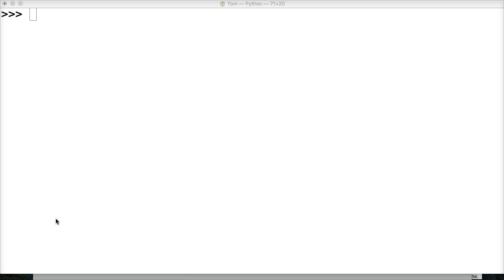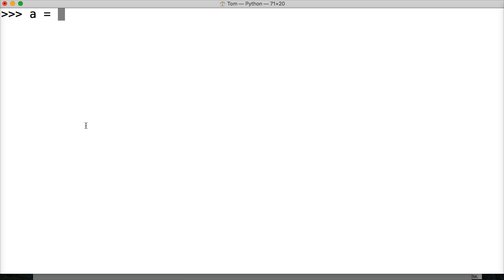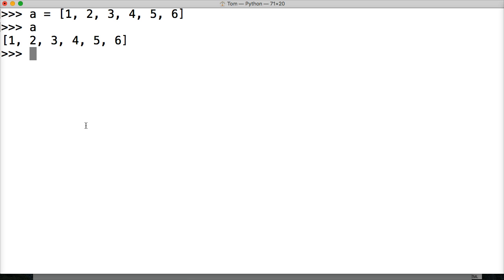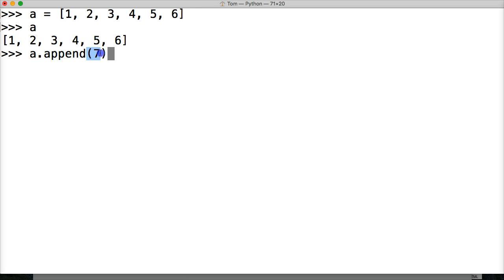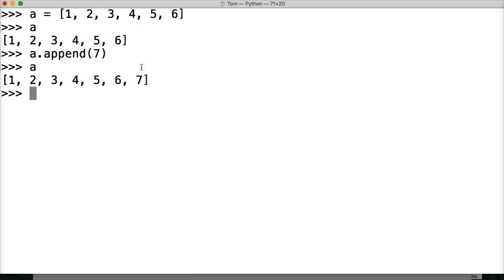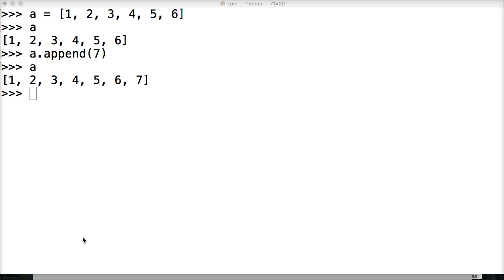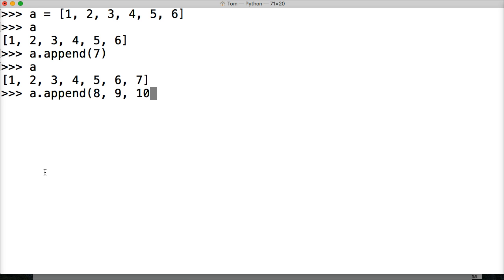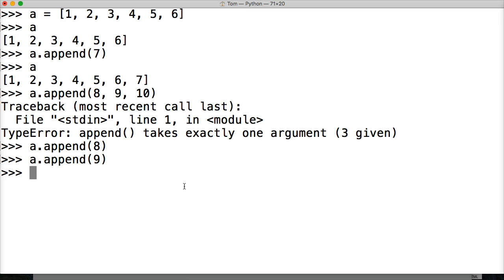How To Use The List Append Method in Python 3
In this Python tutorial, we teach you how to use the Python list append method.  The append method will append an argument on the end of a Python list.